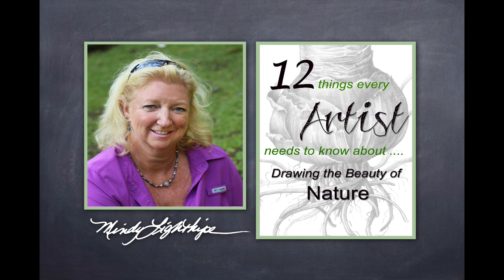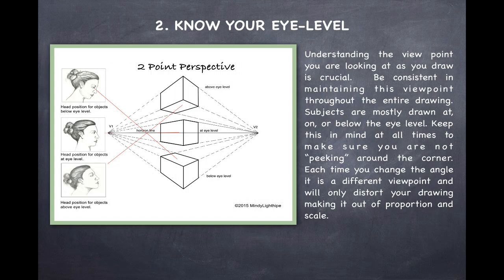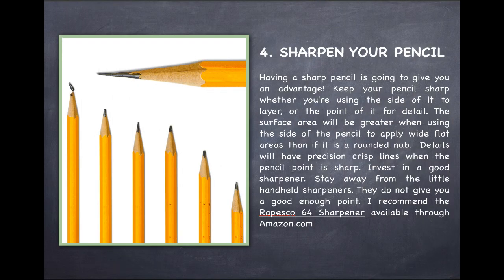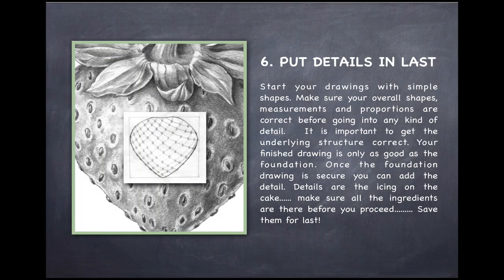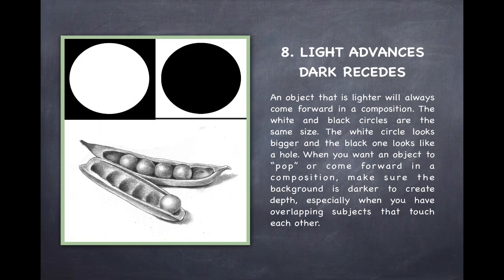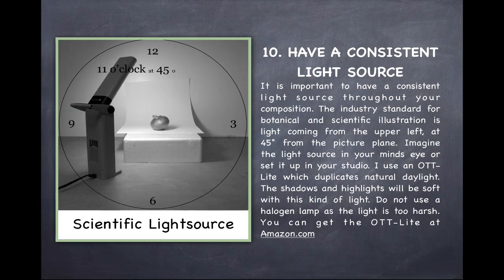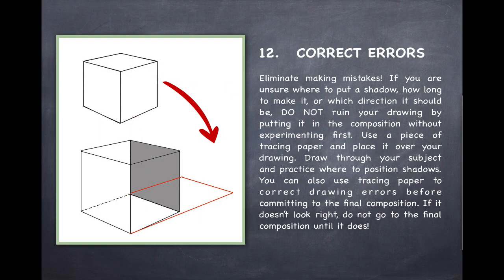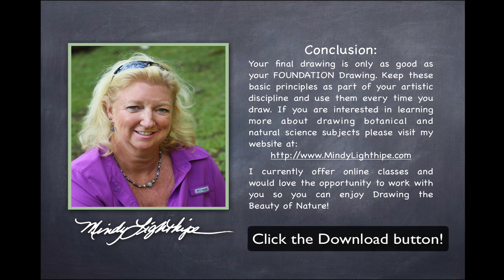12 Free Art Tips for Drawing the Beauty of Nature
Here are my top 12 FREE Art tips of using graphite to Draw the Beauty of Nature. This easy to follow slide show will gives a great insight in depicting and observing drawing from natural subjects.